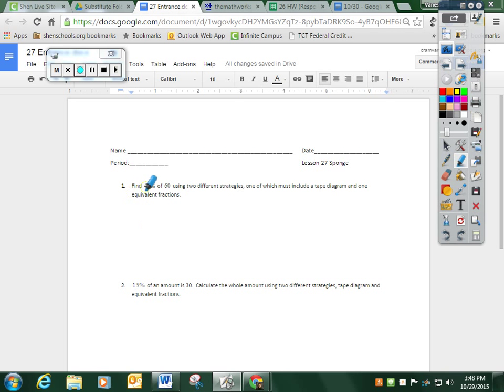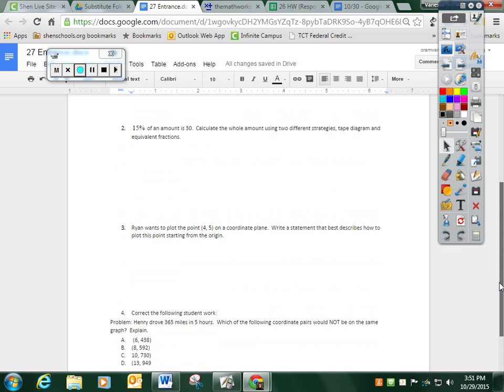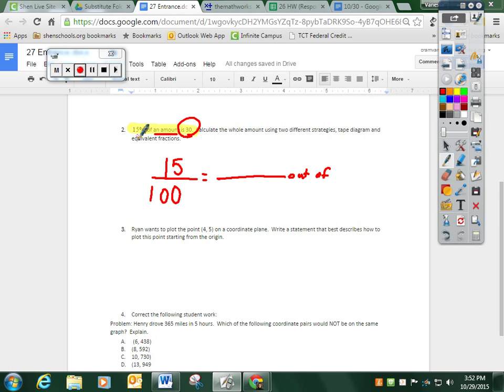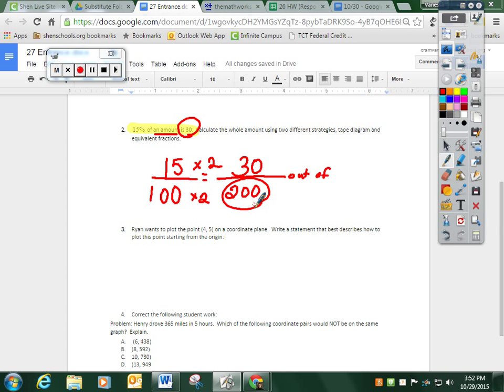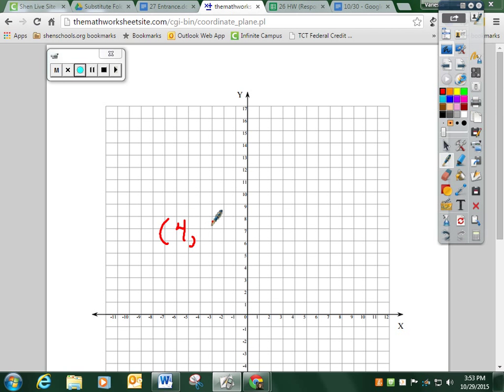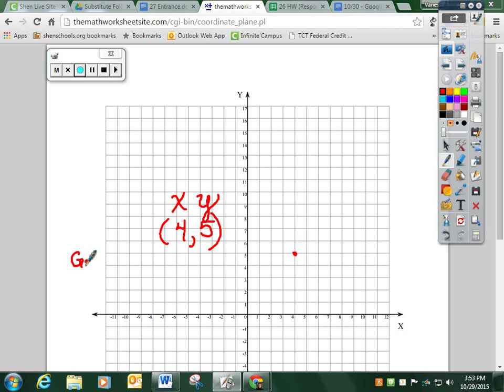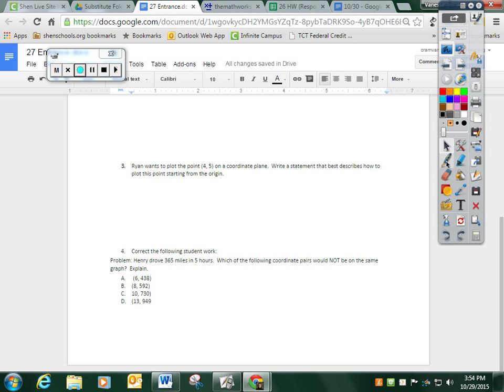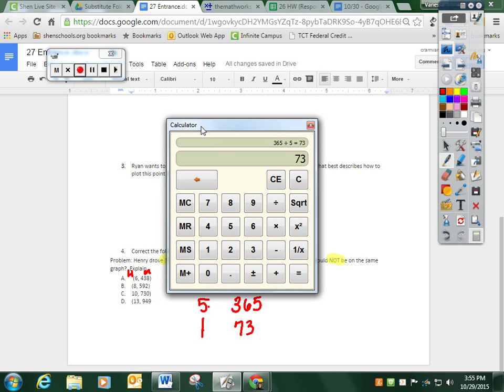27 Sponge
Lesson 27 Sponge/Warm Up